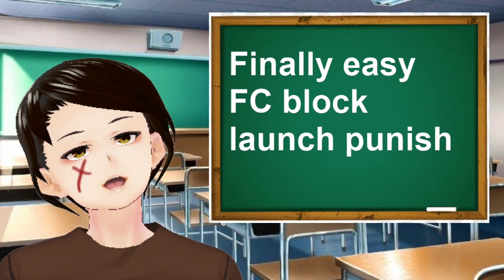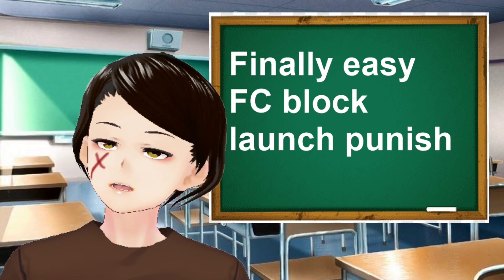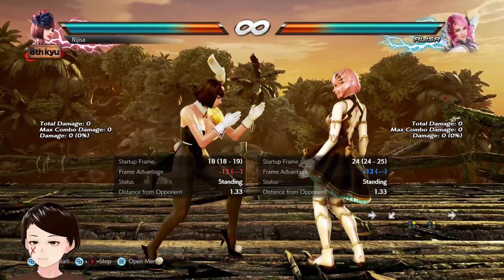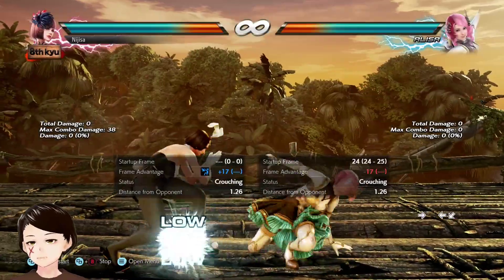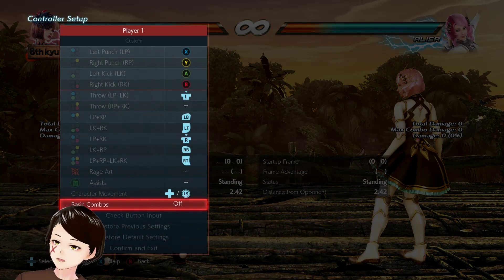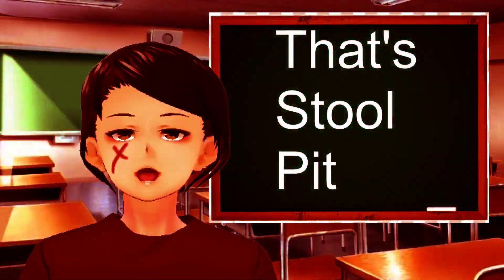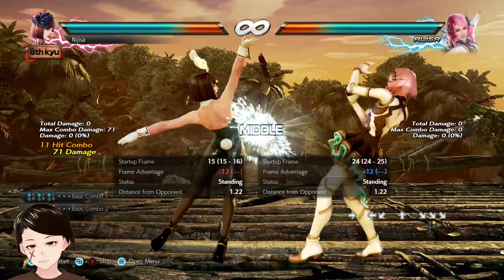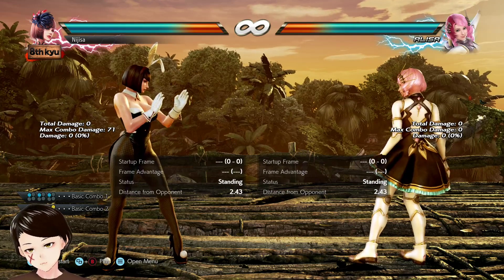New secrets tech for easy low block launch punish tekken 7 anna